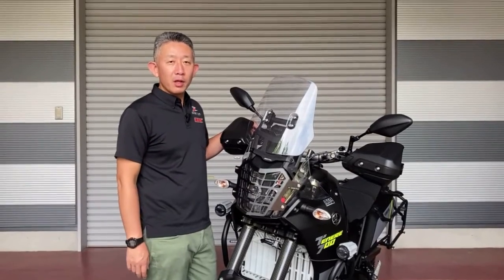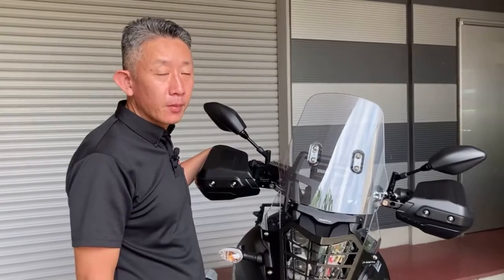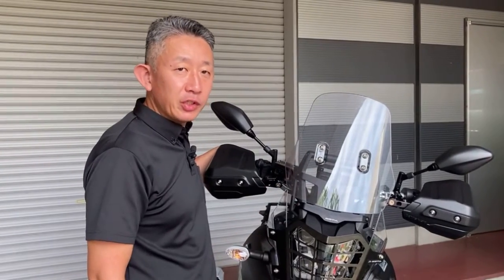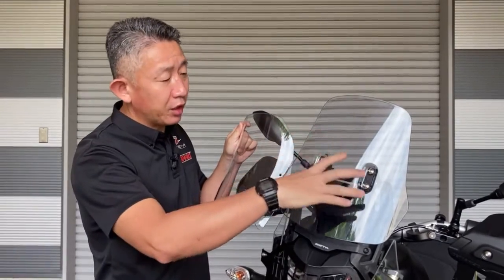ZETA Head light guard and Wind Shield kit for Yamaha Tenere 700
ZETA head light guard and Wind Shield kit designed for Yamaha Tenere 700.
Head light guard is made of 2mm thick durable stainless steel with black powder coat finish. Protect Tenere's head guard.
Wind shield kit is bolt on design, remove stock wind shield and install wind shield brace bracket and mount bar.
Wind shield can be changed angle, and can be flipped according to your riding style.

See more info from below our URL.